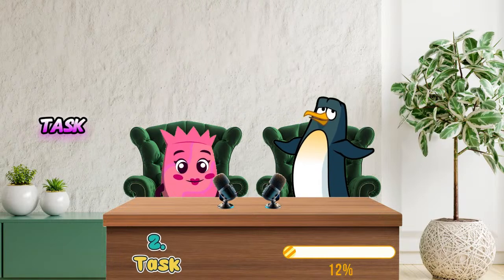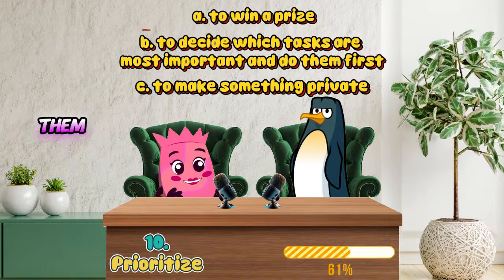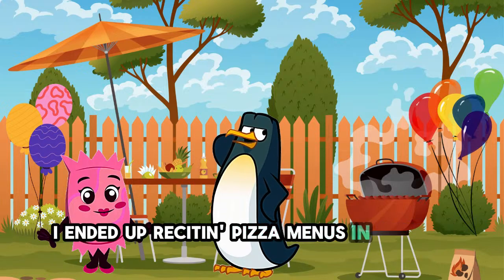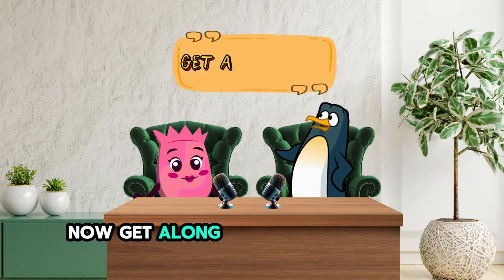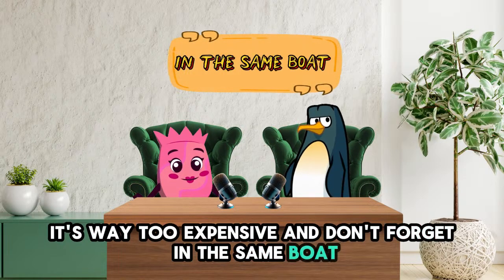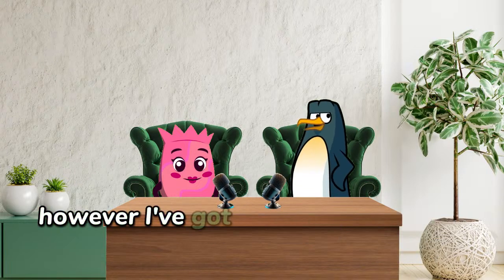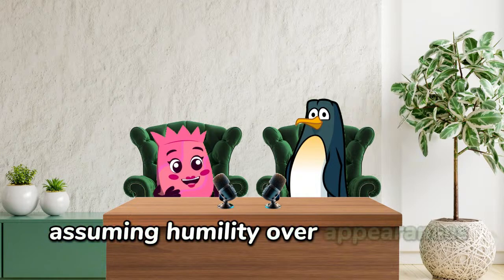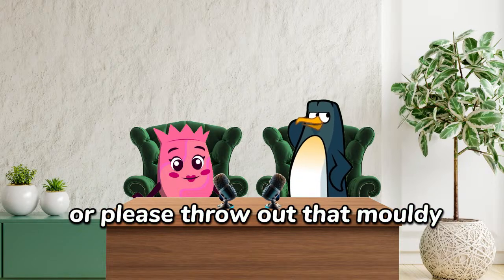British English Learning Podcast with Ana & Paul Improve Listening & Conversation (A2-C1)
🎧 Tune in to the British English Learning Podcast hosted by Ana the Candy 🍬 and Paul the Penguin 🐧 from Melody Minds Language! This playlist is your go-to resource for improving English Listening Practice and understanding real British English Conversation.

Join Ana & Paul for fun and engaging discussions breaking down everything from tricky British Slang and common English Idioms and Phrases to essential Business English Vocabulary and everyday chat. Learn how natives really speak! Many episodes complement our animated cartoons, providing deeper explanations and real-life English speaking examples.

Who is this podcast playlist for?
English learners from intermediate to advanced levels (A2-C1) looking to specifically improve their British English comprehension, vocabulary, and fluency in a fun, natural way. Perfect for ESL podcast listeners who enjoy learning through stories and character interactions.

Benefits of Listening:
✔️ Boost your English Listening Practice skills significantly.
✔️ Understand British accents, intonation, and natural speech patterns.
✔️ Learn hundreds of useful English Vocabulary words, idioms, and slang in context.
✔️ Improve your own English Conversation confidence.
✔️ Make learning British English enjoyable with our unique characters!

➡️ Start listening now to learn English the fun and effective way! 🚀